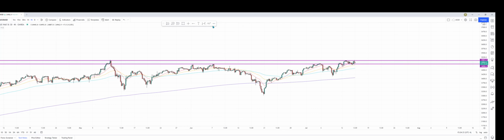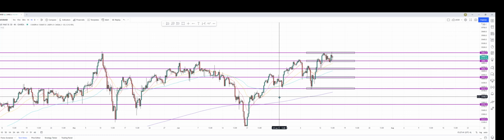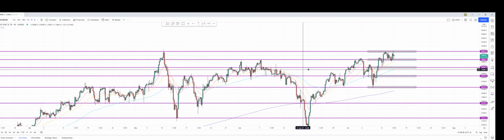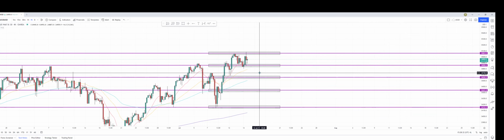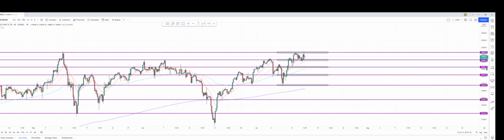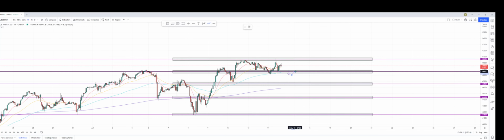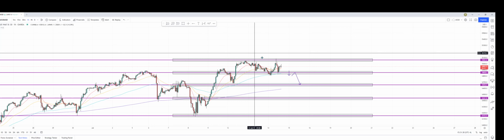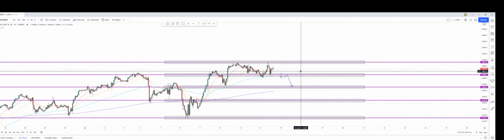Mapping out "KEY LEVELS" when trading Us30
Understanding these key levels and mapping out these overall HTF zones is extremely important when looking to execute on Us30. You will visually see where price is trading within these levels and be able to integrate break and retests, Fibonacci's, and potential impulse executions within the market! ***THIS IS HOW I BREAKDOWN MY OWN CHART AND HOW I EXECUTE WHEN TRADING US30*** You can integrate some things mentioned in here or you can get a better understanding of some key points I mention overall